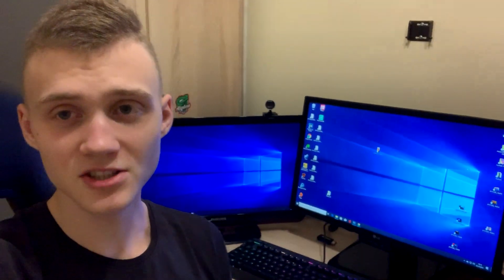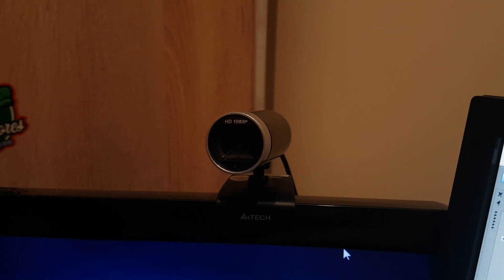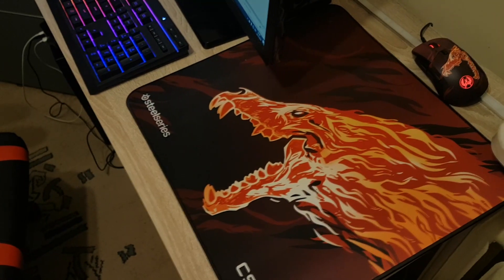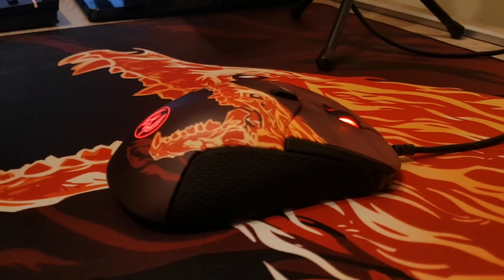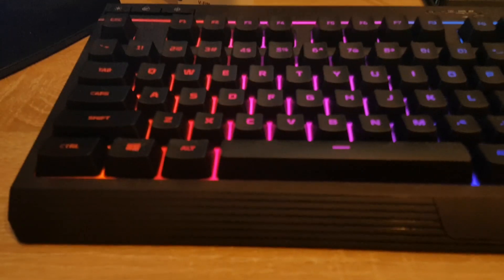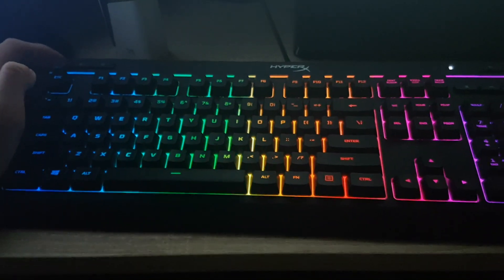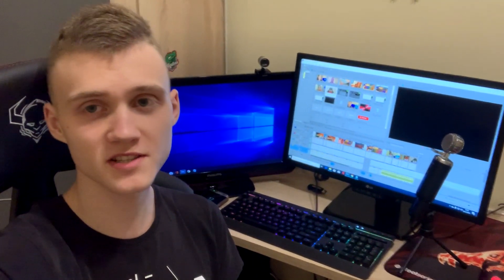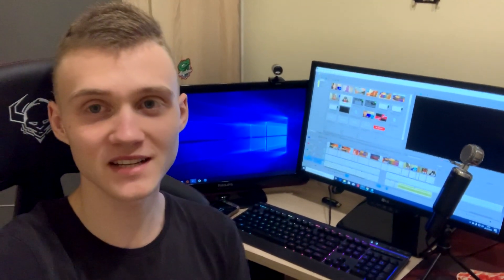UPGRADE STANOWISKA GAMINGOWEGO (DIABLO X ONE,HYPER X ,STEELSERIES,RIVAL,)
Siemanko !
ROZWIŃ OPIS :)
Siemanko mordeczki dziś pokaże wam upgrade stanowiska gamingowego poniżej macie listę rzeczy które pokazałem:

Pamiętajcie o ocenie materiału POZDRO ! :)
🔥 Podoba ci się mój kanał ? Zostaw suba z dzwoneczkiem aby być na bieżąco 🔥